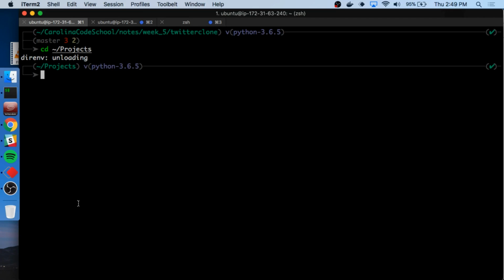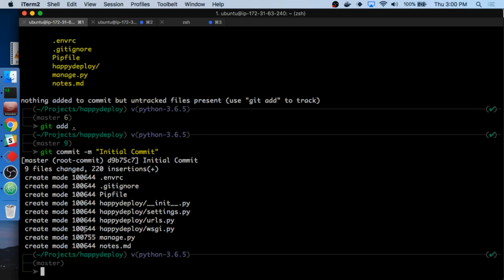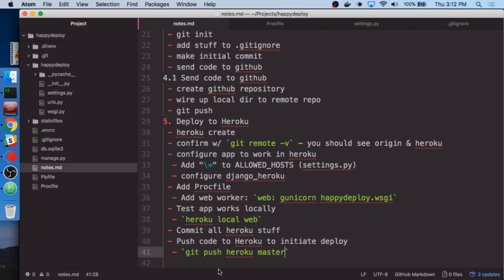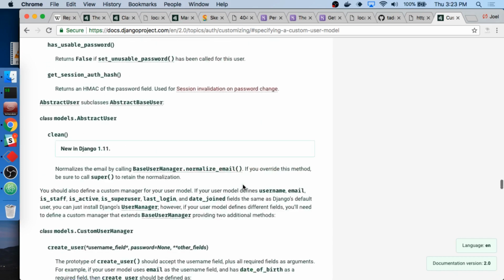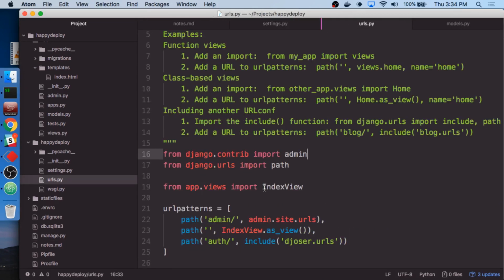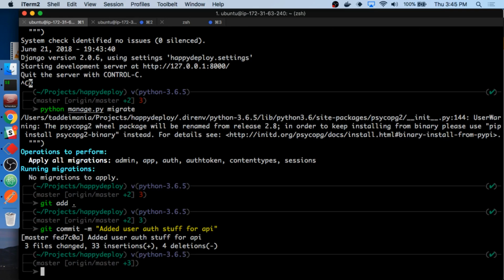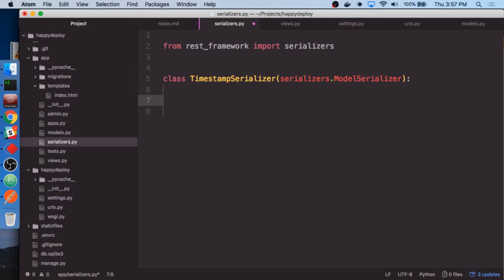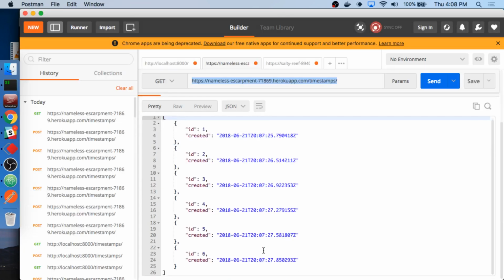Week 6 Day 4 Part 2 - End to End Django to Production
Notes:

# End to End Django API in Heroku Notes

0. Install heroku-cli & do a heroku login

1. Make the virtual environment
 - .envrc
 - direnv allow
2. Install dependencies (that we know we will need)
 - Django
 - DRF
 - djoser
 - gunicorn
 - psycopg2-binary
 - django-heroku
3. Make the basic django app / project
 - django-admin startproject happydeploy .
3.1 Test application works
4. Start git repository
 - git init
 - add stuff to .gitignore
 - make initial commit
 - send code to github
4.1 Send code to github
 - create github repository
 - wire up local dir to remote repo
 - git push
5. Deploy to Heroku
 - heroku create
 - confirm w/ `git remote -v` - you should see origin & heroku
 - configure app to work in heroku
  - Add "\*" to ALLOWED_HOSTS (settings.py)
  - configure django_heroku
 - Add Procfile
  - Add web worker: `web: gunicorn happydeploy.wsgi`
 - Test app works locally
  - `heroku local web`
 - Commit all heroku stuff
 - Push code to Heroku to initiate deploy
  - `git push heroku master`
6. Start application
 - `python manage.py startapp appname`
7. Add Template View in `views.py`
 - Call it IndexView, configure class to use template
 - Create template directory in `app` dir
 - Create `index.html`
8. Wire up my view to the `/` route in `urls.py`
 - Test the route works in browser
 - When it doesn't work, make sure you've added your `app` to `INSTALLED_APPS`
9. Deploy to Heroku
 - git commit
10. Create custom User model in our `app/models.py`
 - add `AUTH_USER_MODEL` attribute to `settings.py`
11. Add rest_framework and rest_framework.authtoken to `INSTALLED_APPS`
12. makemigrations & migrate
 - locally - `python manage.py migrate`
 - on heroku (git push (DEPLOY) all migrations and user model stuff first)
  - `heroku run python manage.py migrate`
13. Implement user login / logout (djoser)
 - Add djoser to `INSTALLED_APPS`
 - add paths to urls (you may need to import `include`)
 - run `python manage.py createsuperuser` to create superuser in app
 - Test user token creation works (run server).
  - POST to `/auth/token/create/` with Username and Password in request body
 - Test user token destroy works (Postman)
  - POST to `/auth/token/destroy/` with auth token as header (nothing in body): `Authorization: Token pastetokenhere`
- WOOPS! We didn't tell settings to use Token authentication for incoming requests:
  REST_FRAMEWORK = {
    'DEFAULT_AUTHENTICATION_CLASSES': (
        'rest_framework.authentication.TokenAuthentication',
  - Now it should work.
14. Commit all changes and push to heroku
 - create superuser in Heroku
  - `heroku run python manage.py createsuperuser`
 - Test auth token create and destroy same as above - but with heroku host as URL
15. Add timestamp model to app
 - makemigrations and migrate locally
16. Heroku deploy (git add everything, commit, push)
17. Migrate new model on heroku
18. Create List and Create API View for Timestamp Model
 - create serializer for Timestamp model (serializers.py)
 - add queryset and serializer_class to API View
19. Add a path for timestamp api view
 - `path('timestamps/', TimestampListCreateAPIView.as_view())`
20. (Double check for any typos or import errors)
21. Test locally that you can GET to `/timestamps/` and POST to create a `/timestamps/`
22. Git add everything, commit, push to heroku